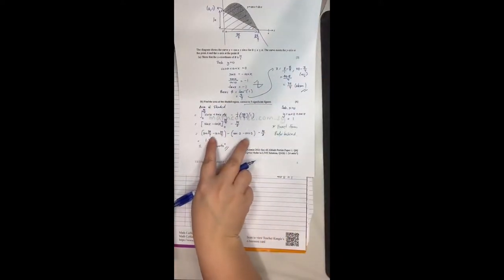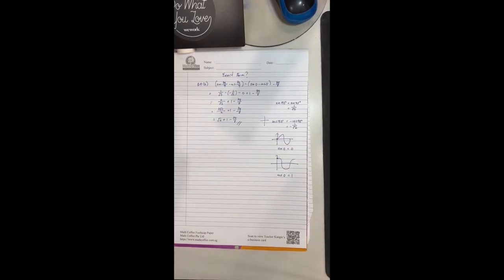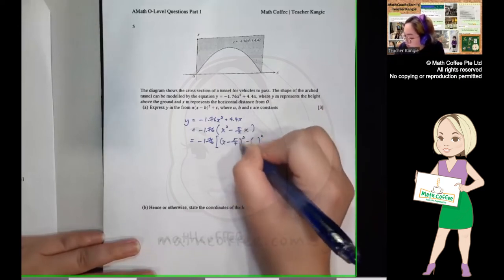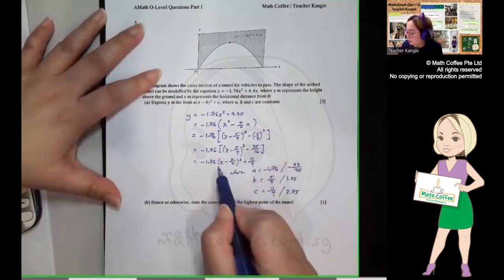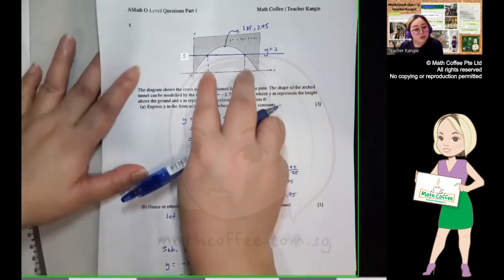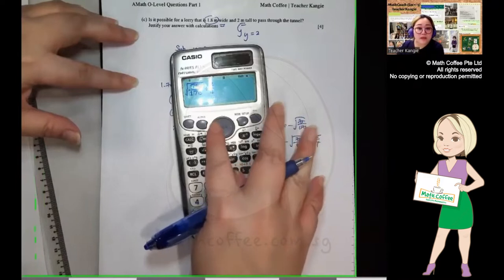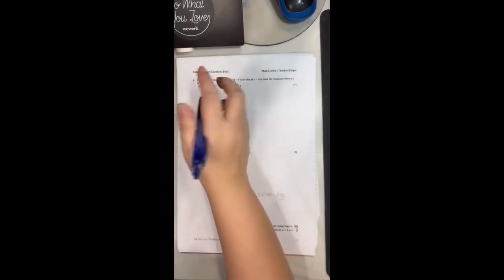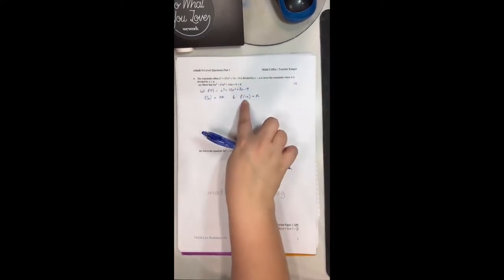Revise Math with TeacherKangie - Prepare for Math Exam ; AMath O-Level Questions Part 1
Session: TikTok Live Replay #95
Subject: Additional Mathematics
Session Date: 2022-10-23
Credits to:
-Xinmin 2021 Sec 4E AMath Prelim Paper 1
-Xinmin 2021 Sec 4E AMath Prelim Paper 2
-Zhonghua 2021 Sec 4E AMath Prelim Paper 1